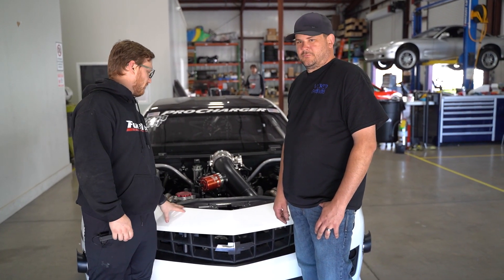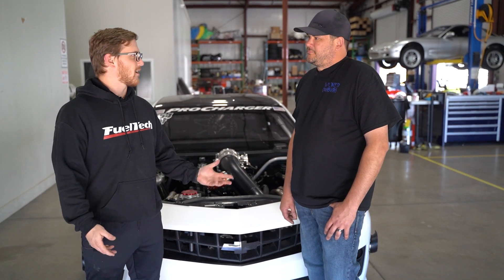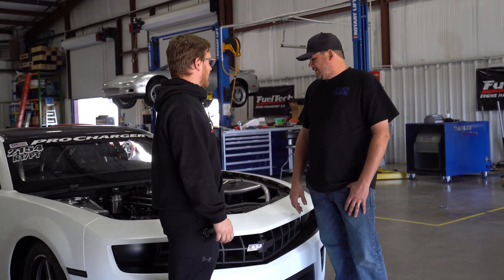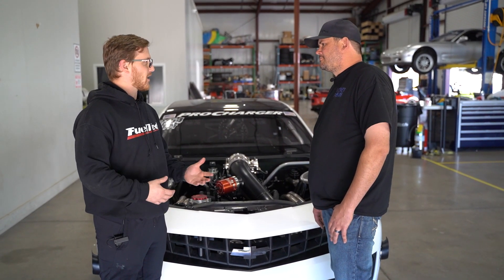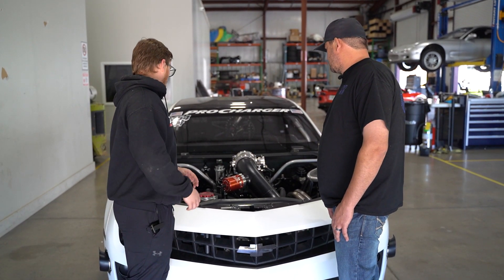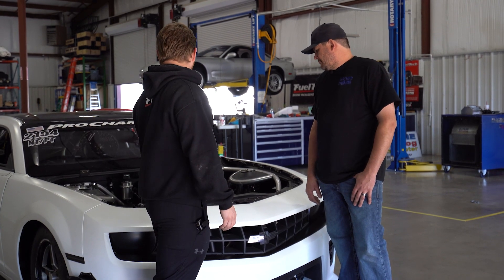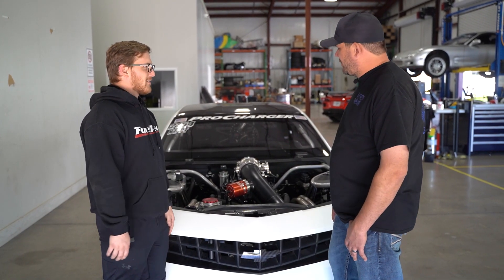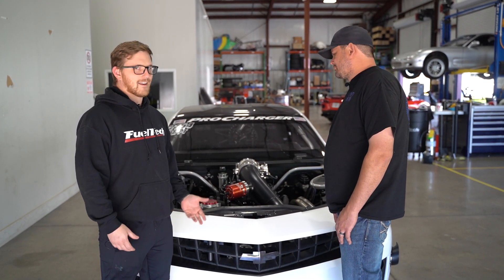ProCharged Camaro | Joseph Hollingsworth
The Mainline Hub Dyno at the FuelTech USA facility in Ball Ground, Georgia isn’t just for high profile clients and the weekly guests prove it. The facility and FuelTech tech support staff are accessible to all customers and the latest one to take advantage of a testing session was Joseph Hollingsworth and the Wicked Chassis Works built 5th Generation Camaro.

The Camaro is slated for the No Time/Grudge Racing scene before transitioning over to the X275 category and it is one mean ride. The group is wielding a big hammer as the ProCharger F-series supercharged Camaro unleashed a stellar 2,032 WHP and nearly 2,000 lb-ft of torque from the LS small-block powerplant. The testing session helped identify a loose torque converter package, saving them time and money by figuring that out on the dyno instead of during an on-track test session.

Hollingsworth turned to FuelTech for the complete engine and drivetrain management system and it all starts with the FT600 ECU with its significant amount of standard features. The all-in-one ECU offers sequential injection and ignition, O2 Closed Loop, data logger, delay box, Boost Controller, Nitrous Controller, GearControl, and full power management capabilities. Many of those same features are also standard in the FT550, FT550 LITE, and FT450. One advantage of having the ECU handle all those systems is the ability to cross-reference the data with FTManager software on a single computer screen, helping the tuner make educated decisions in an organized and efficient manner. Additionally, the FT600, FT550, and FT450 have a customizable digital display for the driver and the anti-glare TFT touchscreen offers the ability to make adjustments without hooking up a PC computer. It offers driver feedback in real-time as well as other neat features, like practice tree built into the unit to help drivers get in the zone.

One FuelTech product that doesn’t often get recognized is the EGT-8 CAN. It offers expanded input capacity of the FT600 and enables the use of eight thermo-coupler temperature sensors like EGT, oil or water temperature, and CHT. The EGT-8 CAN is compatible with any FT-series engine management system, including the older FT500 and FT500-LITE. For those who require the ultimate in expansion, the Input Expander connects using CAN communication and allows for up to 24 additional inputs, including 20 analog inputs and 4 VR sensors.

Also wired into the wicked Camaro is an FTSPARK-8 and it is paired with a set of CDI Racing Ignition coils. Some users run the groundbreaking Gen I system and it is a highly capable ignition system, but FuelTech replaced it last year with the FTSPARK-8 Gen II. The Gen II box offers a minimum and guaranteed 750mj of energy at 140 amps and has been tested up to 850mj in certain applications. FuelTech tests every unit prior to boxing to ensure each one meets the 750mj minimum guarantee. For statisticians and math savvy fans, that is a 25 percent increase in mj output over the FTSPARK Gen I and a 12.5 percent increase in amps at the primary coil. All Gen I ignition boxes are upgradable to Gen II and it utilizes the same enclosure, making the swap easy and quick.

From the professional levels of NHRA, Formula Drift, and other motorsports to the regular racer who just wants an edge over the competition with FuelTech’s incredible customer service, that is the reason you’re seeing

Check it out how it went!